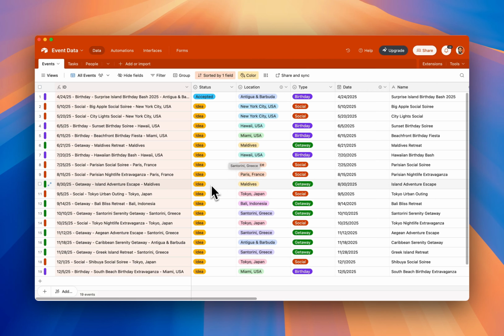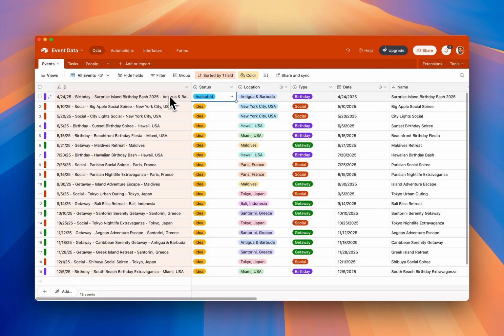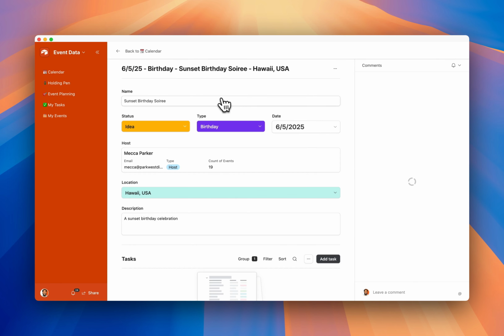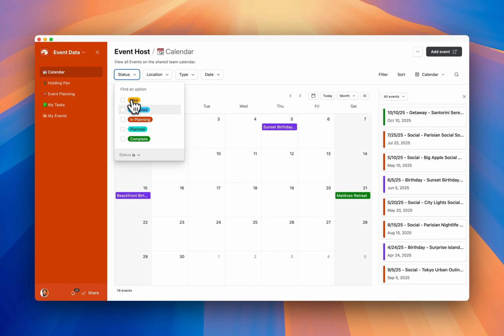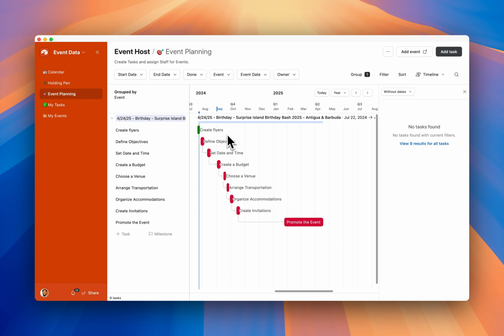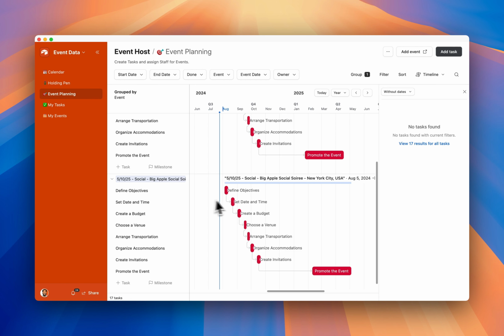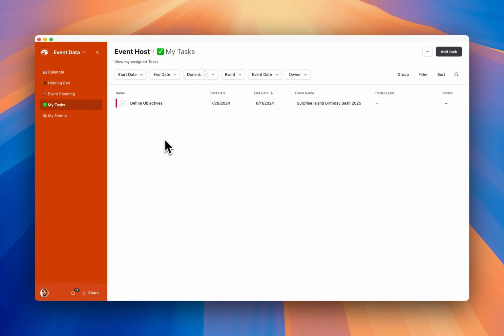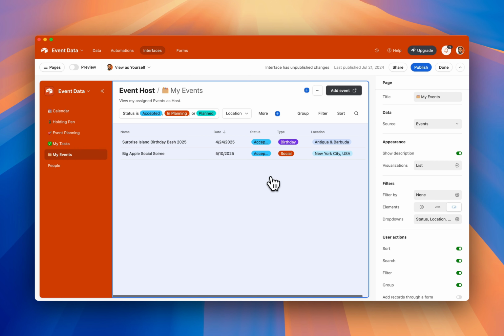Custom Event Planner Demo (Airtable)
Unlock the full potential of Airtable for your event management needs! In this video, we'll explore how to track and visualize your event data using Airtable interfaces. Discover how to create seamless workflows, set up dynamic views, and efficiently manage tasks and events. Whether you're planning birthdays, marketing events, or social media posts, Airtable interfaces can help you streamline your process.

🔍 Topics Covered:

* Understanding the three layers of Airtable: Data, Automations, and Interfaces
* Setting up data for optimal workflow
* Creating and navigating interface pages
* Using calendars and Gantt charts for event planning
* Automating task assignments and updates